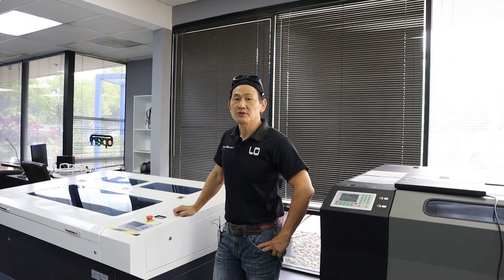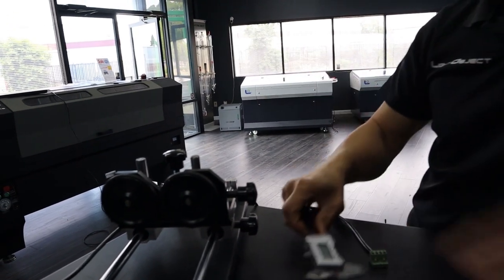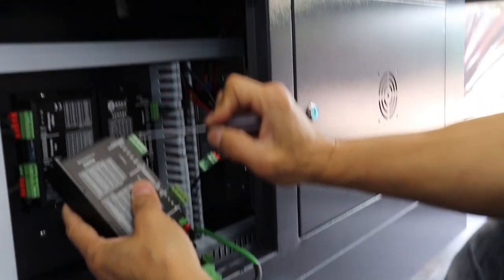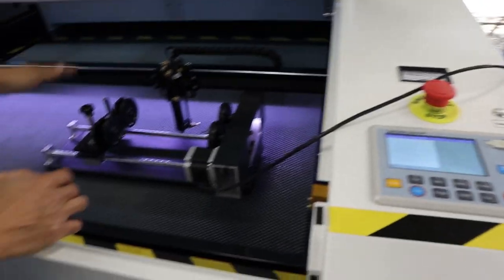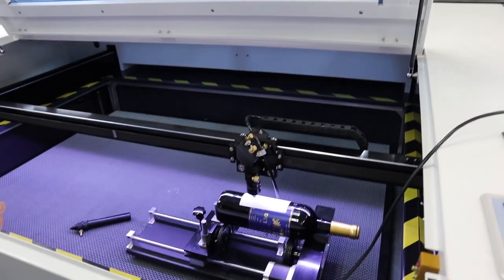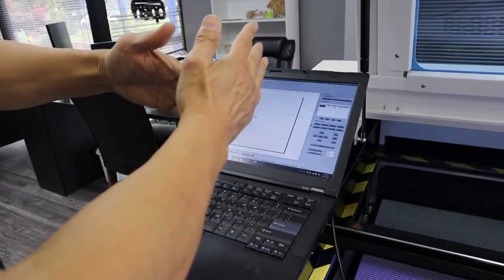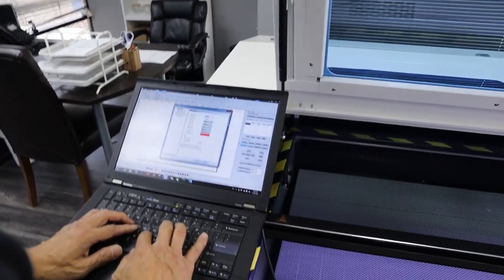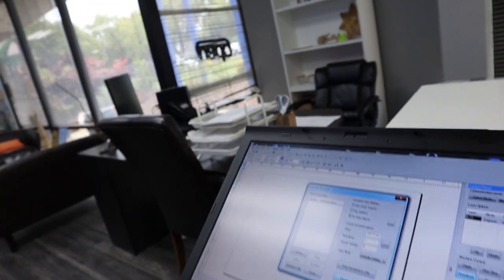How To Use A Rotary For A DSP Laser Controller Card That Doesn't Support on U axis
For the new DSP controller cards like our LightObject T9 or X7, or Ruida 6445G, I have requested for the manufacturer to convert the 4th axis (U axis for materials feeder) to rotary, but it may not be tuned for an older card like R6442 (R5) or AWC608. So, in today's video, I'll show you guys how to use the Y-axis to drive a rotary.  It's a little complicated and it's not as convenient as the new DSP card, but at least you can make it work.